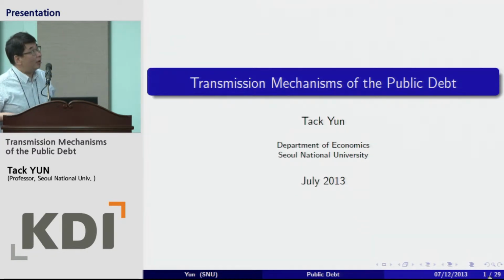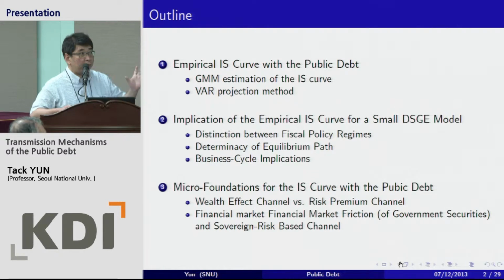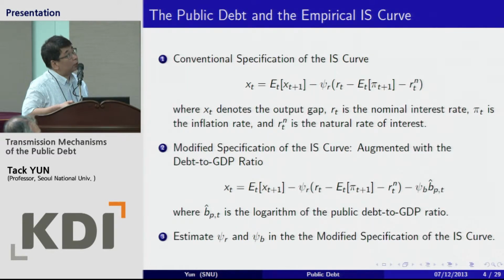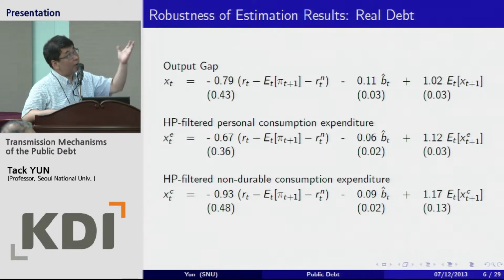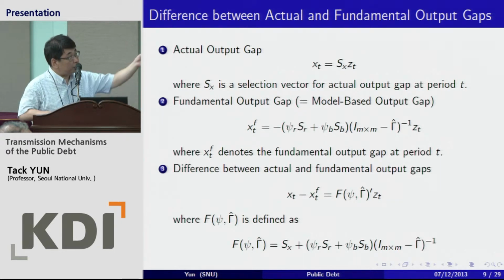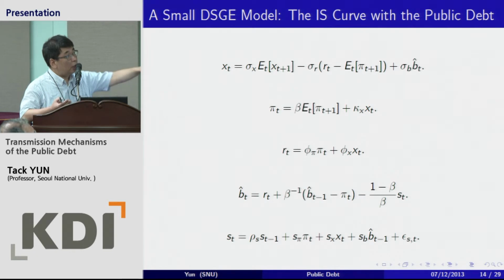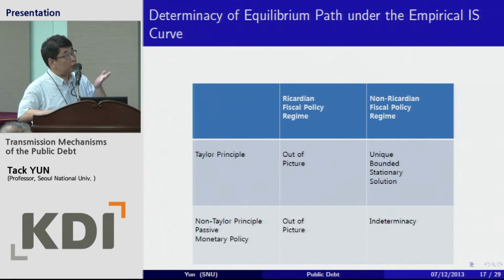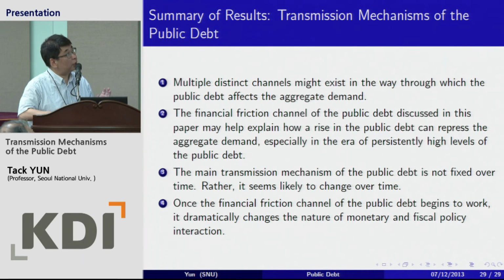[KDI] Tack YUN "Transmission Mechanisms of the Public Debt"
Tack YUN I Professor, Seoul National University
"Transmission Mechanisms of the Public Debt"

2013 KDI Journal of Economic Policy Conference:
Fiscal Sustainability and Innovative Welfare System
Monday 5 August, 2013, KDI

윤택 I 서울대학교 교수
"공공부채의 전이 메커니즘"

KDI-KAEA 공동 국제회의: 재정지출의 지속가능성과 창조적 복지 시스템
2013년 8월 5일(월), KDI